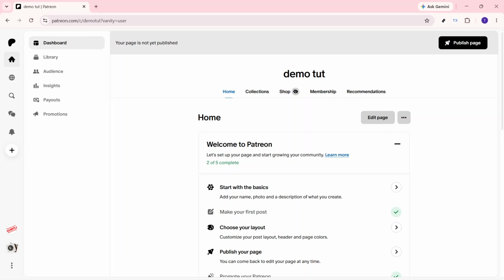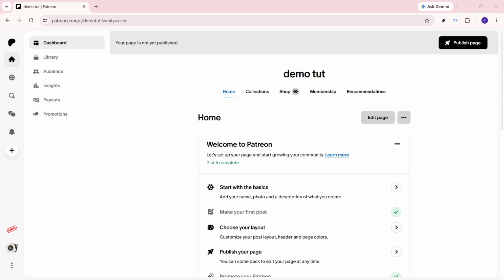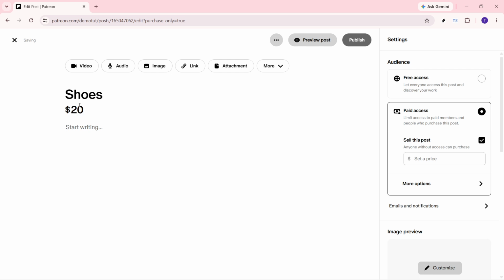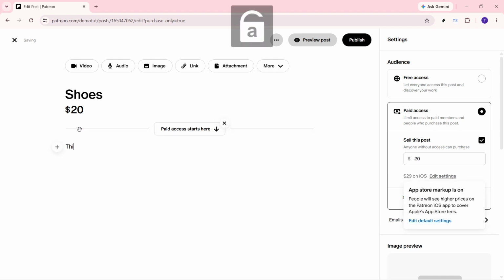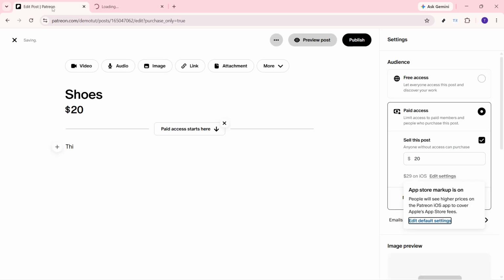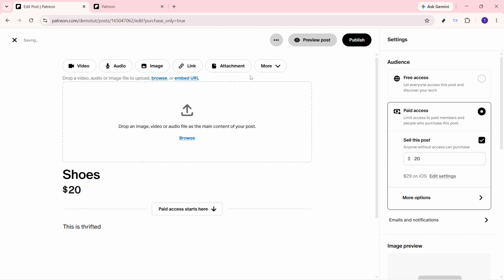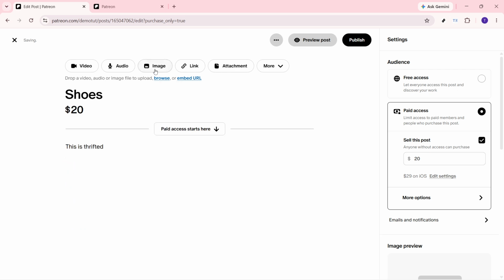How to add products to Patreon shop (Step By Step 2026)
How to add products to Patreon shop